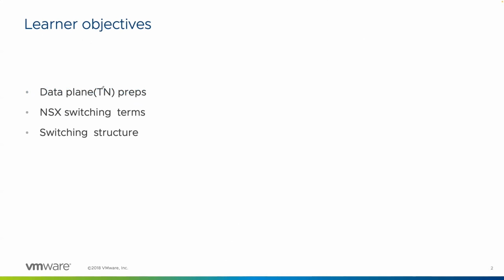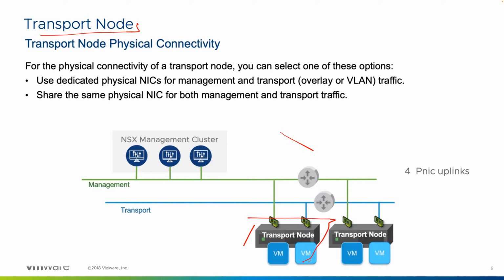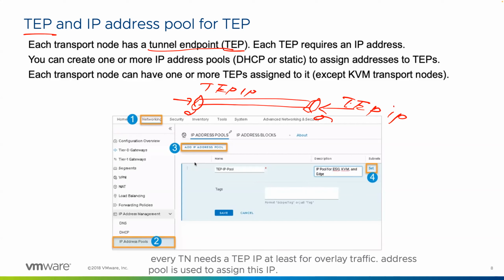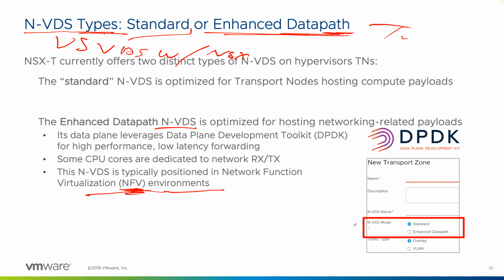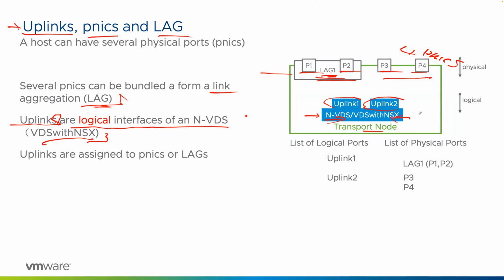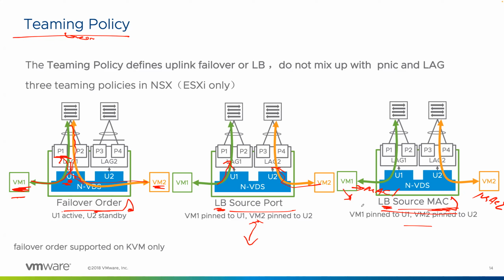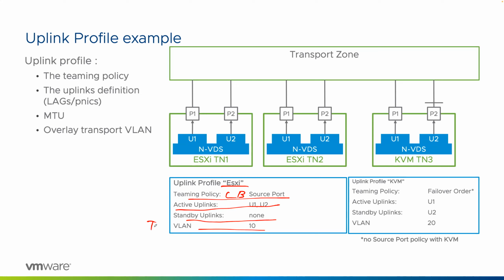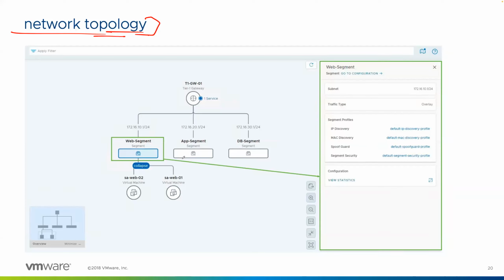NSX 4.0 - basics and switching - chapter 2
describe some terms and segments. if you feel slow, please speed up by 1.5X